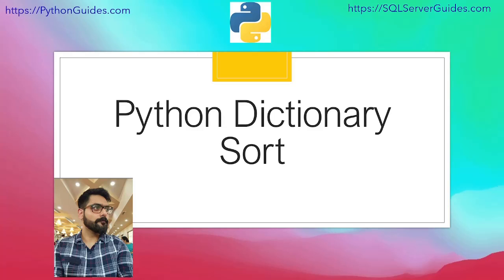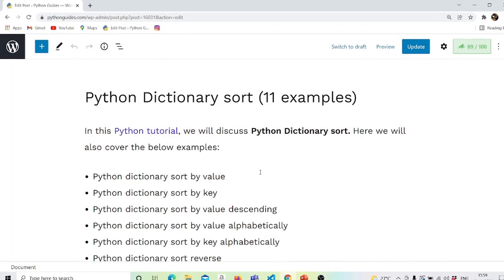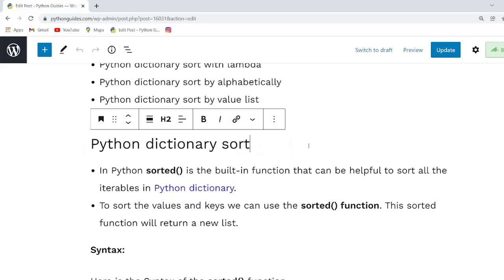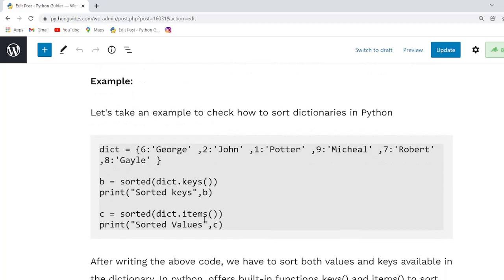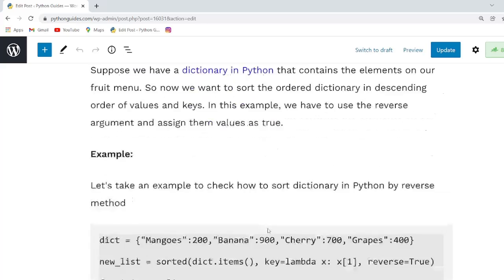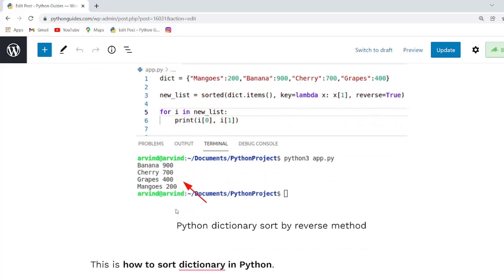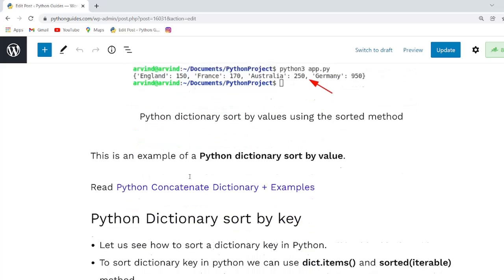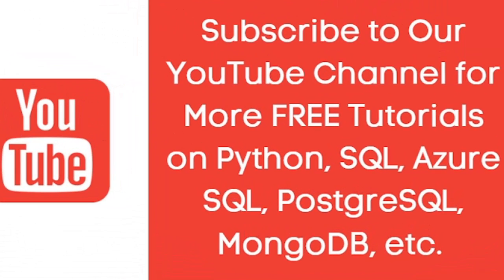How to sort a dictionary in Python | How to sort dictionary in python by key and value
In this Python video tutorial, we will discuss how to sort a dictionary in Python and also discuss the syntax related to this dictionary sort in Python.
Additionally, I have covered:
1. How to sort the dictionary in Python
2. How to sort the dictionary by value
3. How to sort the dictionary by key